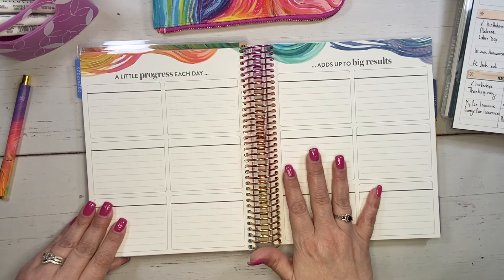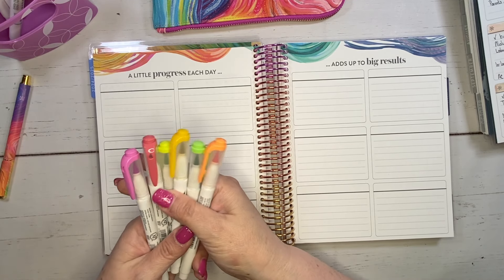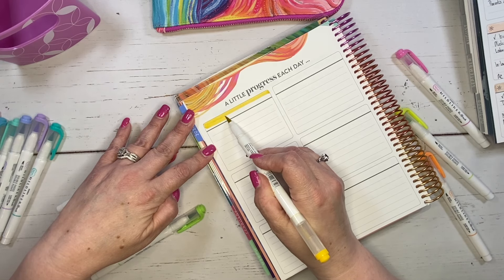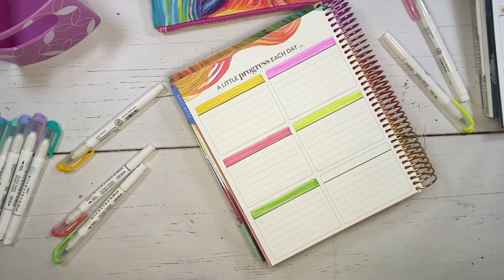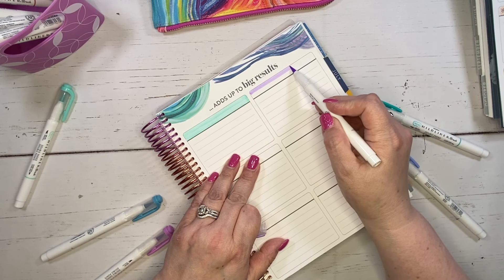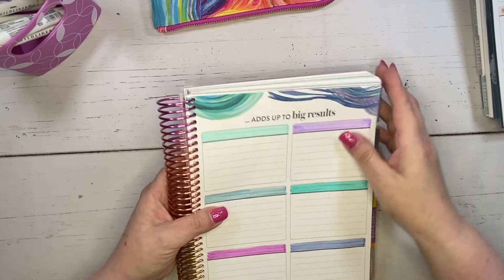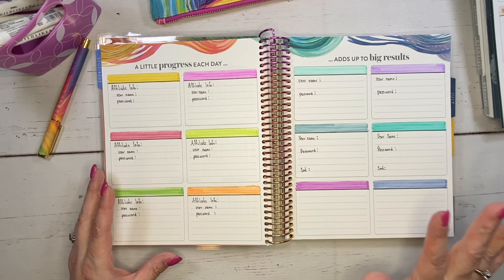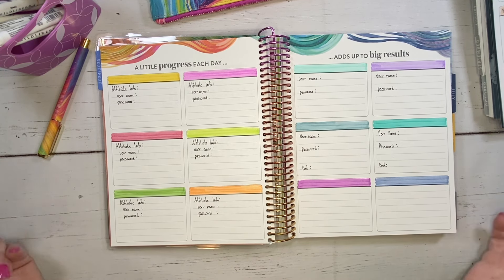How I Use Box Pages for Work | Erin Condren LifePlanner Setup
I am setting up my @erincondrendesign LifePlanner for work and showing how I use the blank boxes page.